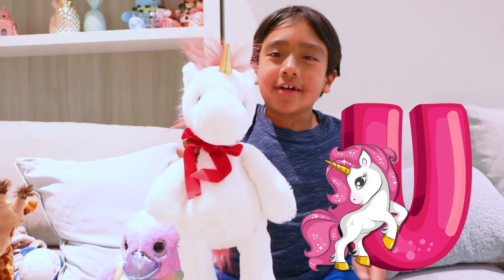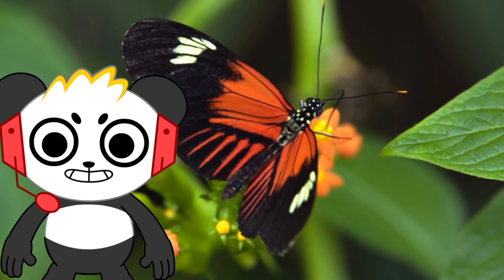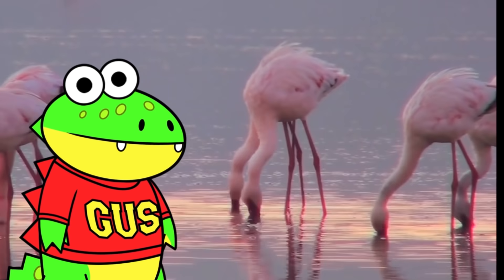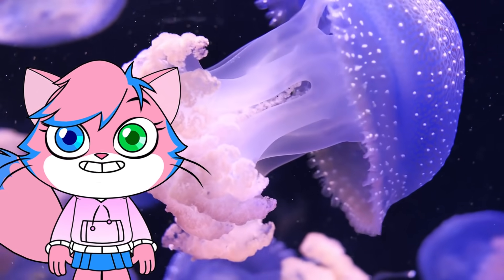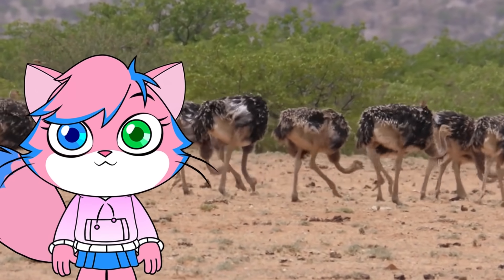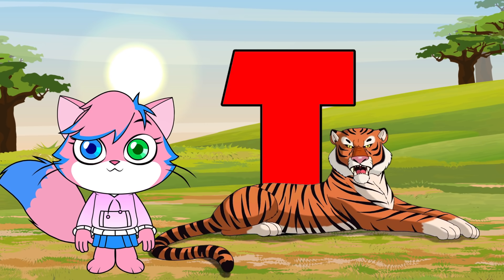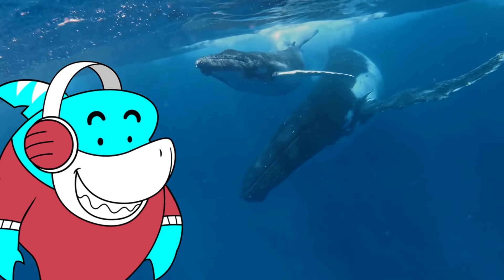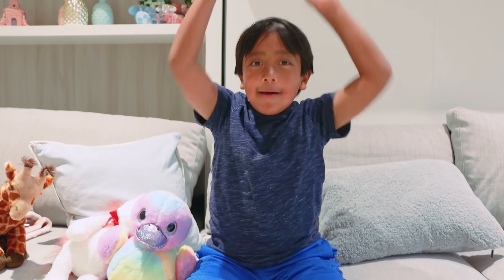Learn ABC Alphabets Letters and Animals facts for kids with Ryan!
Learn ABC Alphabets and Animals facts for kids with Ryan! Have fun learning the letters of the Alphabet and fun kids facts about animals!